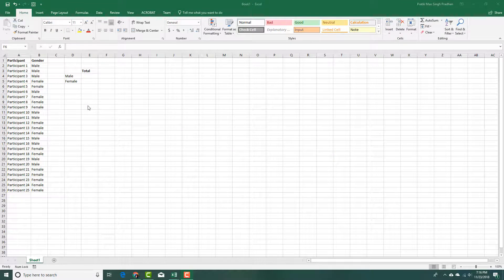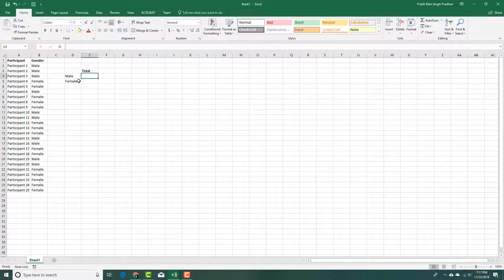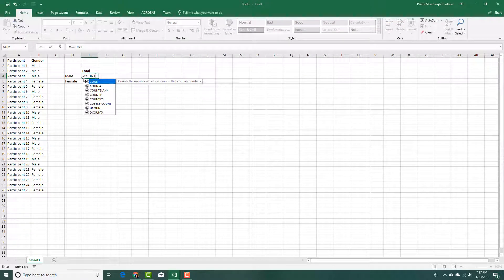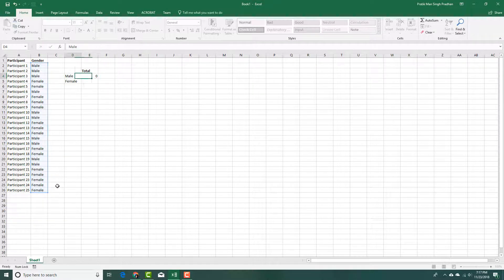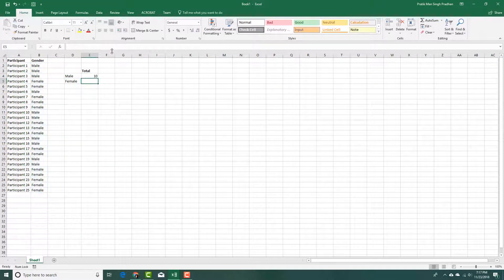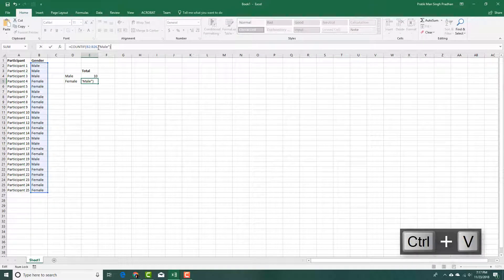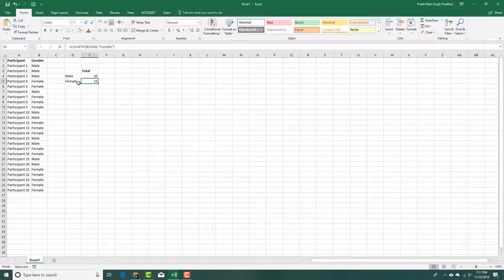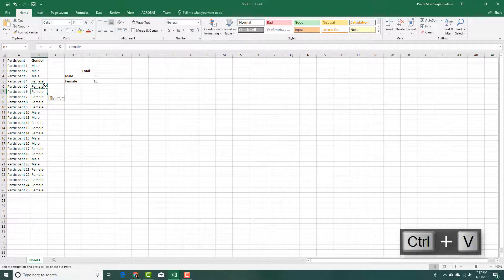MS Excel Tutorial - Lesson 61 - COUNTIF function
In this tutorial, we will be discussing on COUNTIF function for exact data in MS Excel.